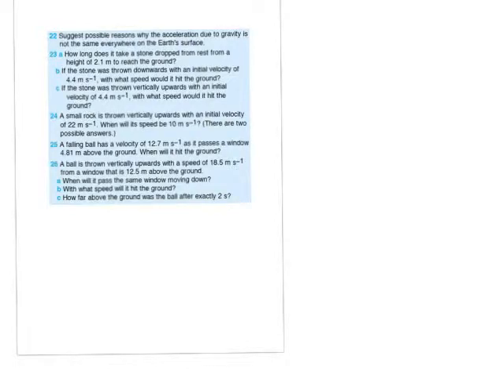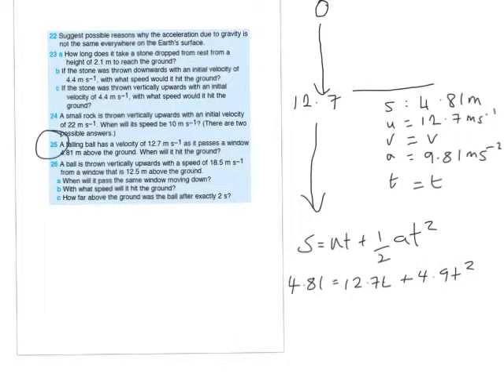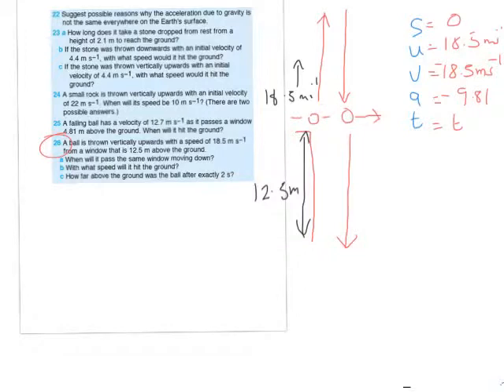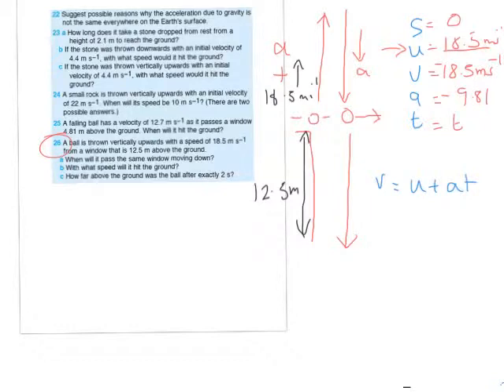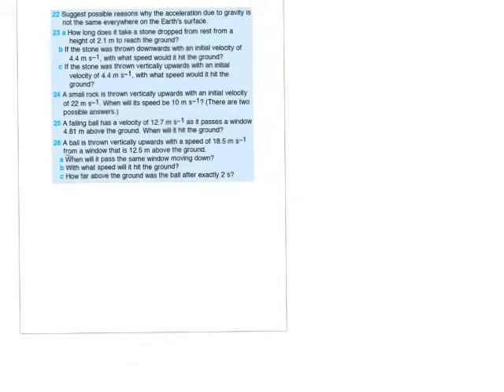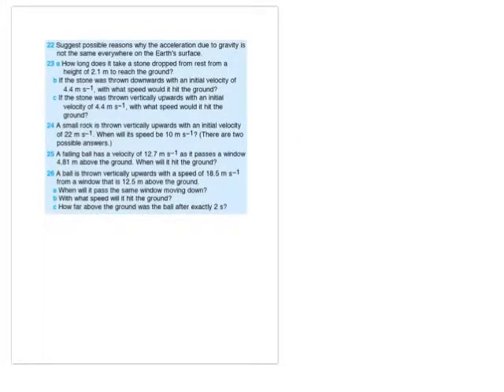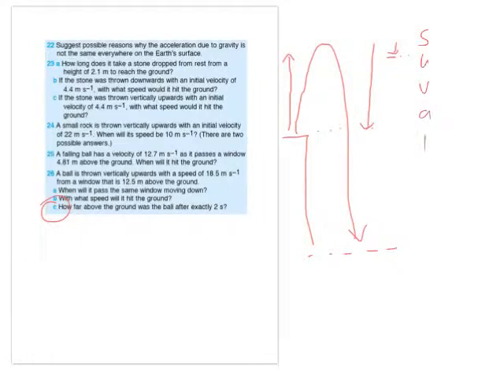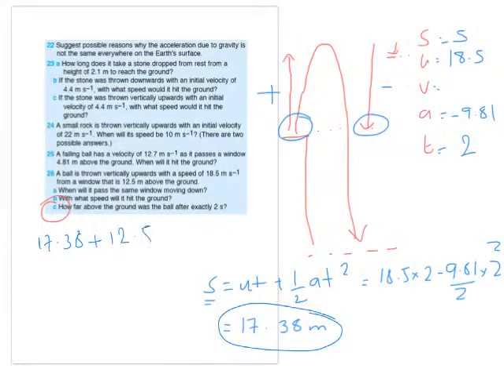My Edited Video